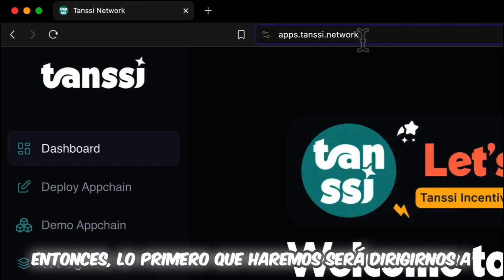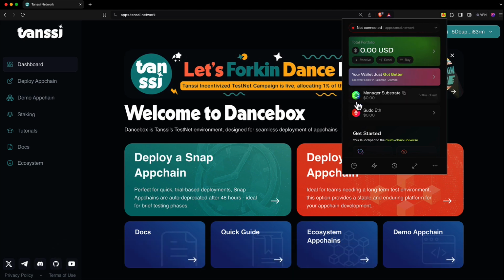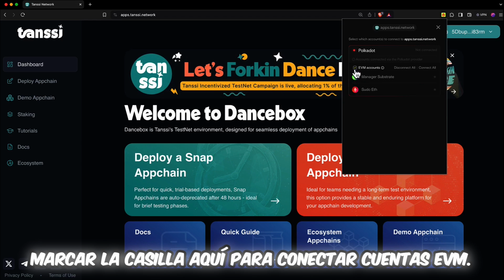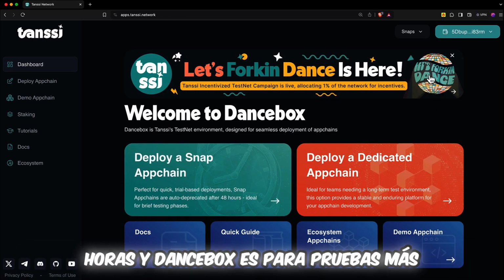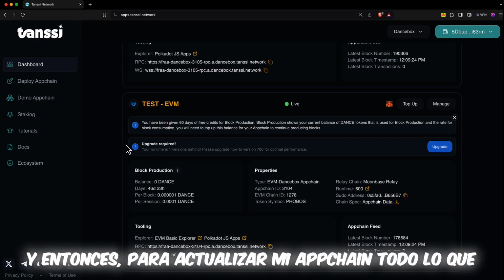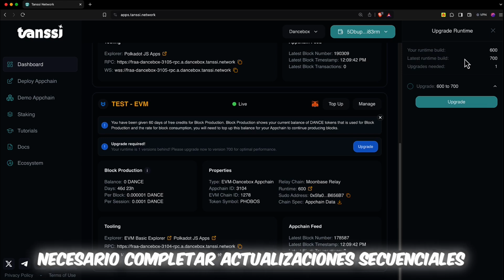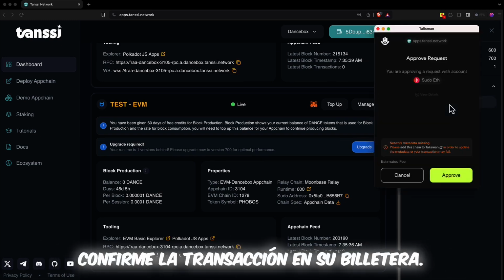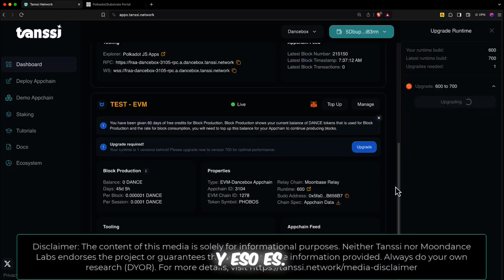Cómo actualizar el Runtime de su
Acerca de Tanssi
El protocolo de infraestructura de appchain de Tanssi está diseñado para simplificar y acelerar la implementación de appchain utilizando ContainerChains. Cuando una cadena de aplicaciones se conecta a Tanssi, se convierte en una ContainerChain y accede a un entorno sin permisos y fácil de usar para los desarrolladores que proporciona infraestructura como servicio. Como resultado, las cadenas de aplicaciones se pueden implementar en apenas unas horas, un gran salto con respecto al proceso típico que dura meses. Además de esto, Tanssi también se beneficia de la seguridad compartida y la interoperabilidad nativa de la cadena de retransmisión de Polkadot. Obtenga más información en tanssi.network.

Descargo de responsabilidad: El contenido de este medio es únicamente para fines informativos. Ni Tanssi ni Moondance Labs avala el proyecto o garantiza la veracidad de la información proporcionada. Siempre haga su propia investigación (DYOR).